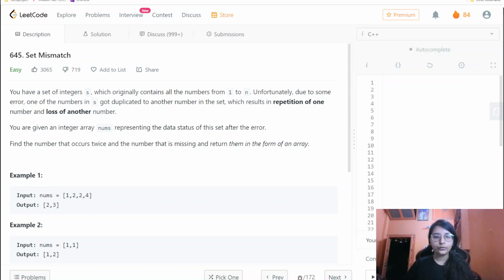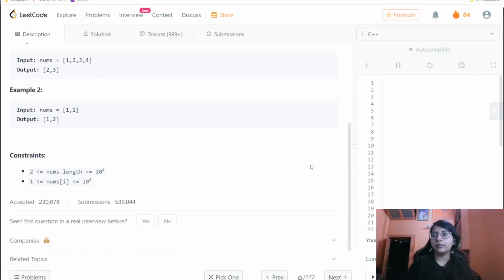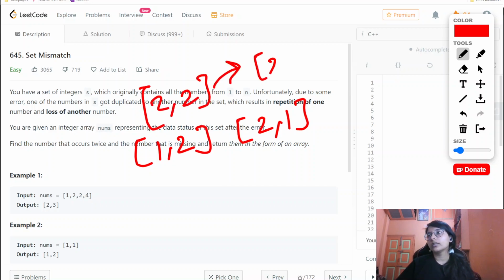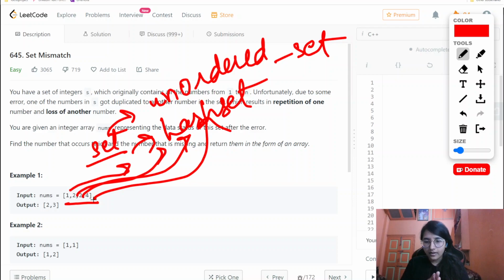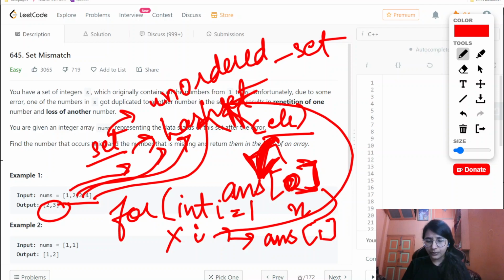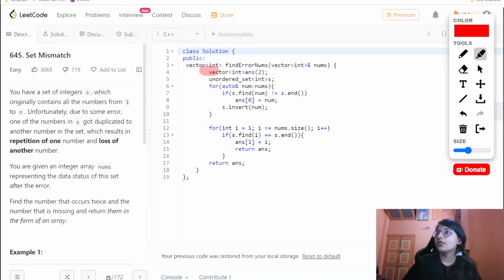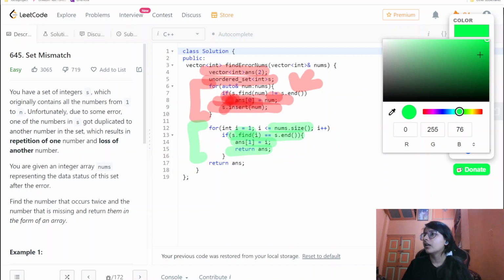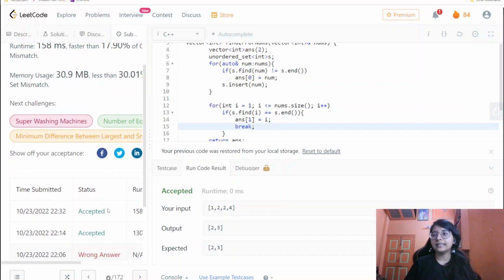645. Set Mismatch ||Leetcode Daily Easy || Array || CPP